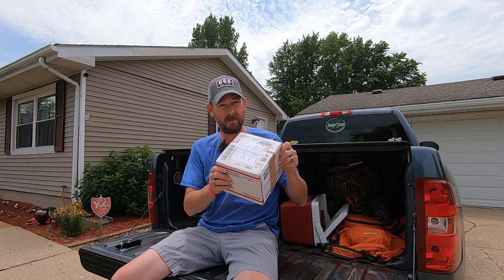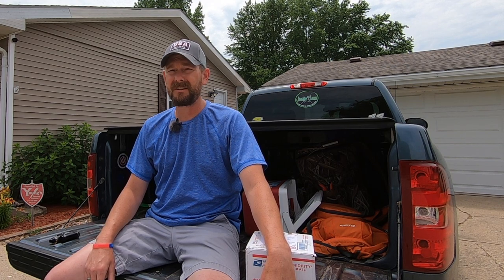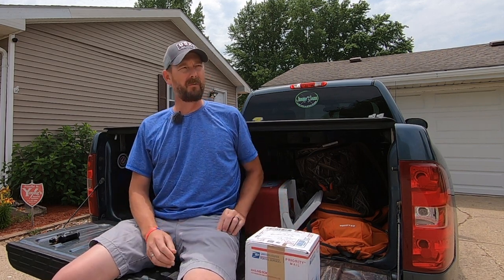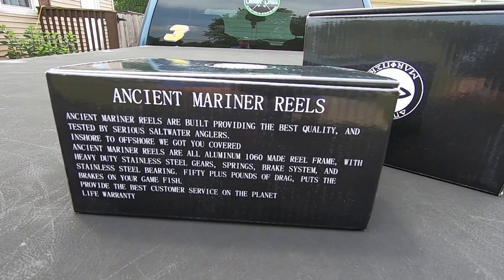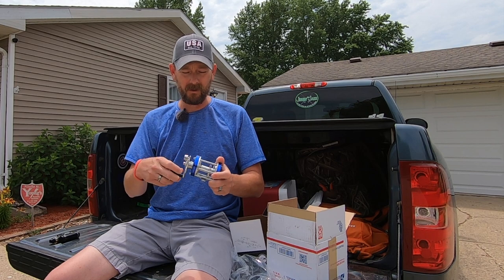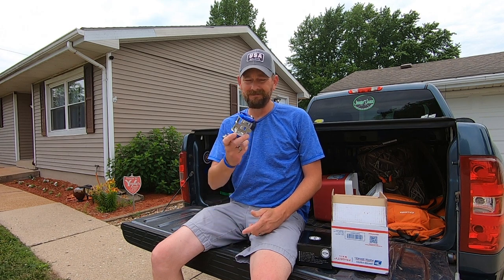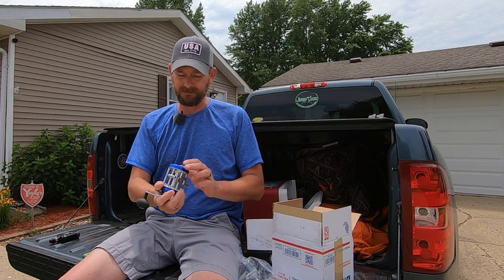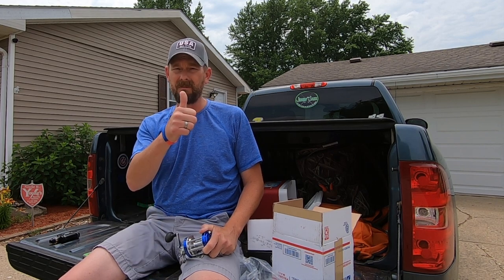UNBOXING the NEW and IMPROVED 2021 Ancient Mariner 6000 - My FIRST IMPRESSIONS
Checking out the NEW Ancient Mariner 6000 Baitcasting Reel. Just got these in and I’m excited to share the unboxing and my first impressions on this reel. I’ll also be sharing some of the reasons I sold my Piscifun Chaos XS 50’s.

Nocturnal Nation Catfishing 10% 0ff - NATION10

Filming Equipment

Fishing Equipment

Crappie Gear
Kast King Valiant Eagle Spinning Reel
Abu Garcia Silver Maxi Spinning Reel
Vicious Hi-Vis Mono
1” Pear Floats
Crappie. Nibbles
Peregrine Bucket Pack
Insulated Fishing Suit
Insulated Boots

Catfish Gear
Insulated Fishing Suit
Insulated Boots

Kayak Gear
Kayak Cart
NRS Chinook PFD
Fish Finder

Ice Fishing Suit - Insulated Fishing Suit
Insulated Boots
Peregrine Bucket Pack
Suffix Ice Magic
Shimano Catana Spinning Reel
13 Fishing Decent Inline Reel
Ice Skimmer
Safety Picks